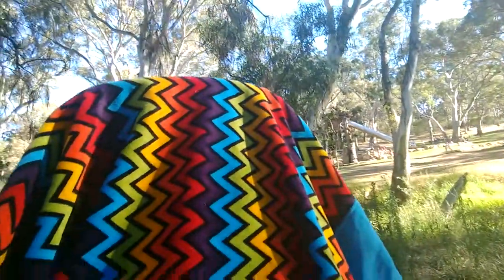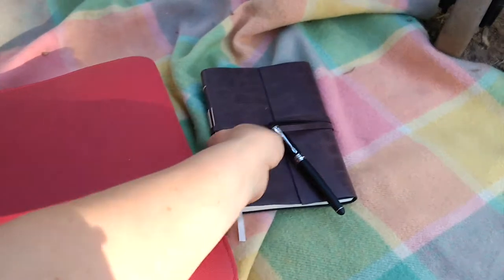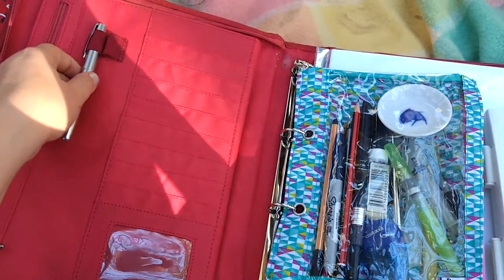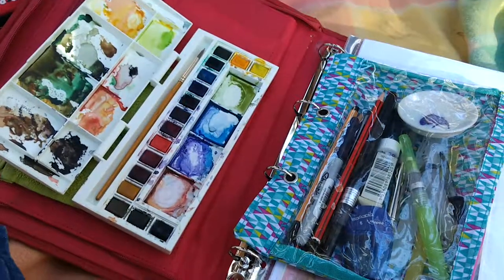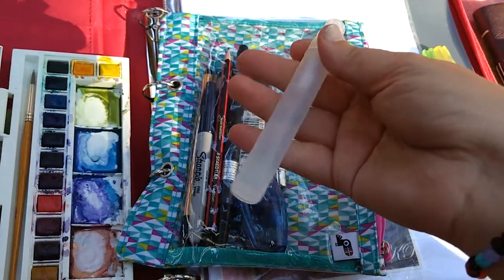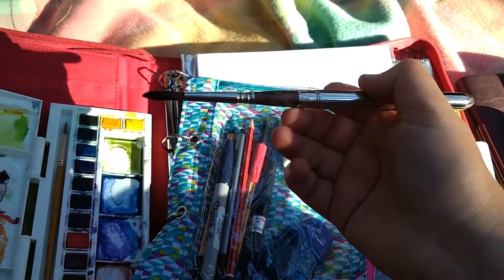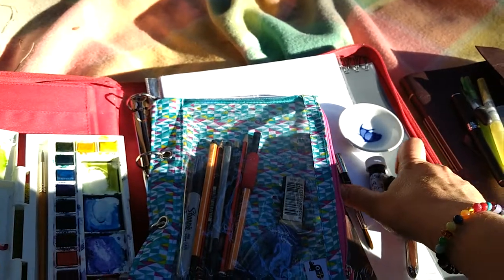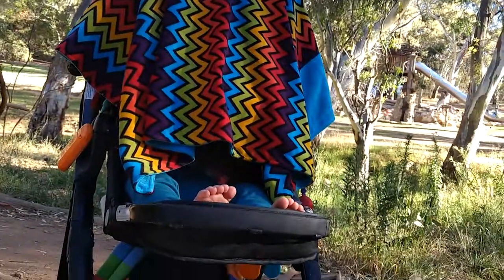Sarah K Reece travel art kit